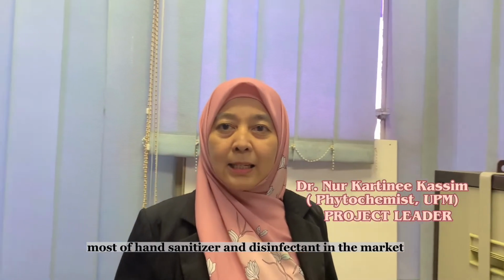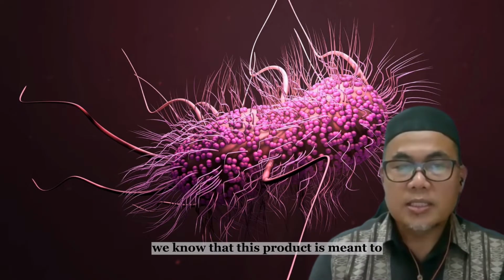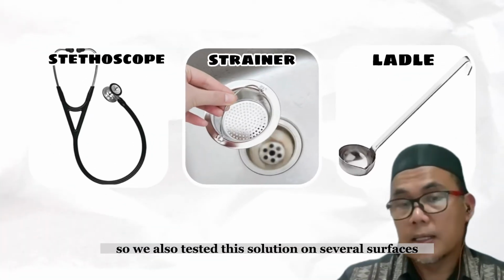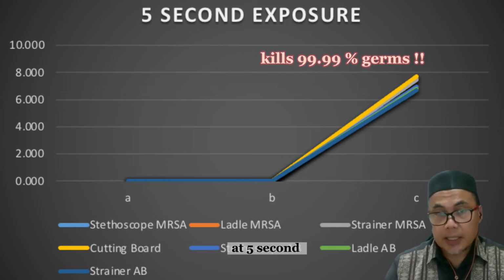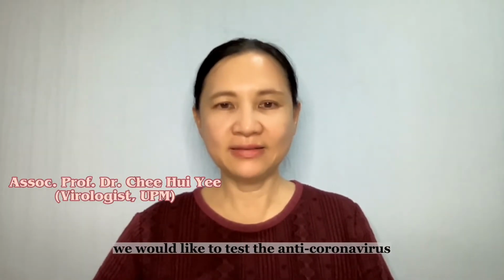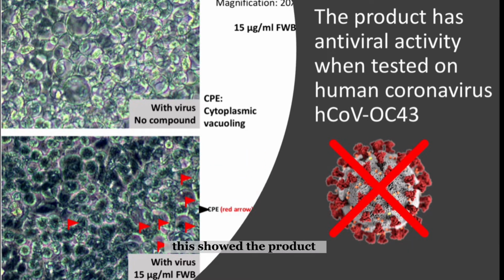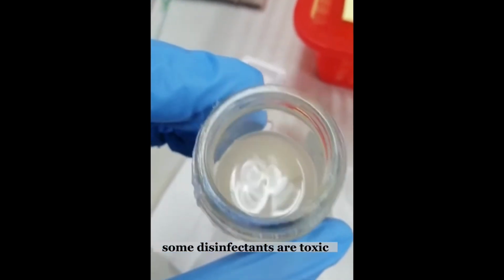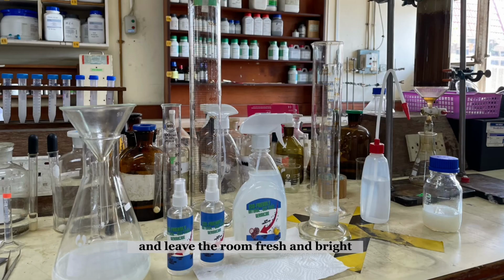PECIPTA 2022 NON-ALCOHOLIC, NATURAL AND ECO-FRIENDLY HAND SANITIZER AND DISINFECTANT UPM